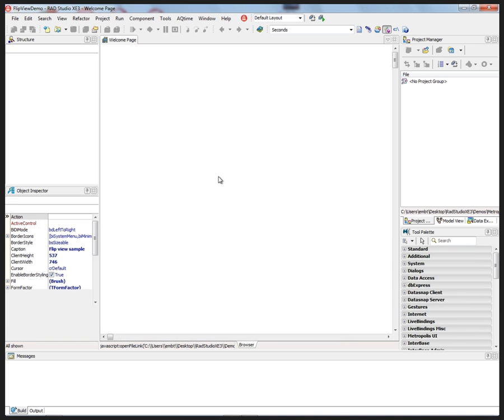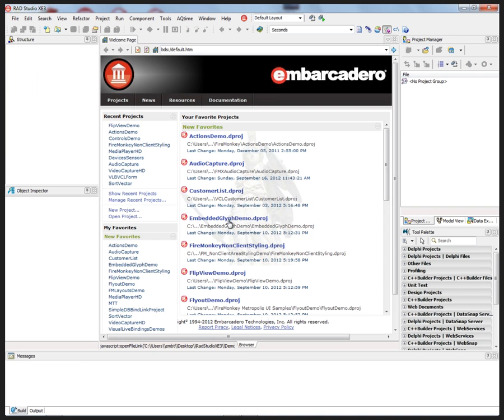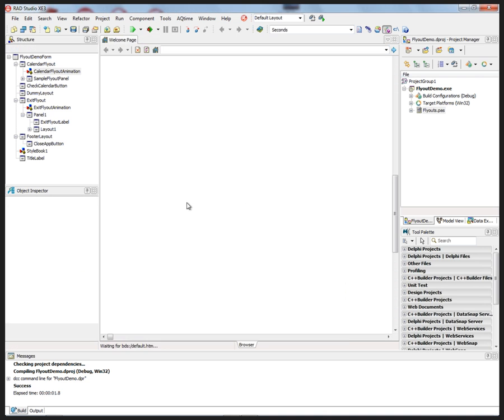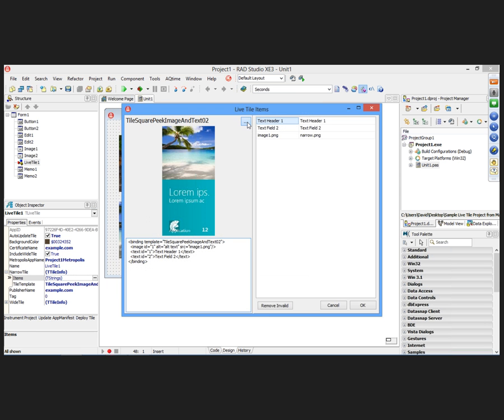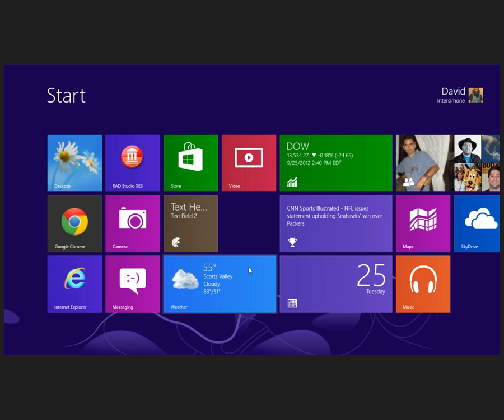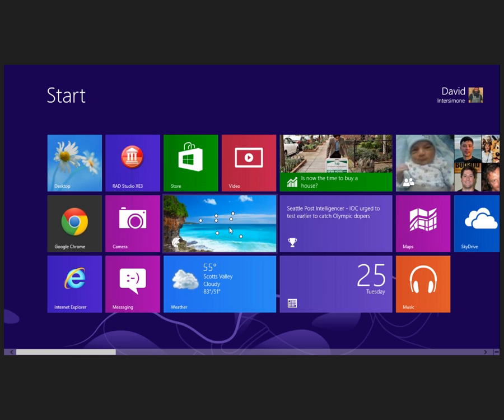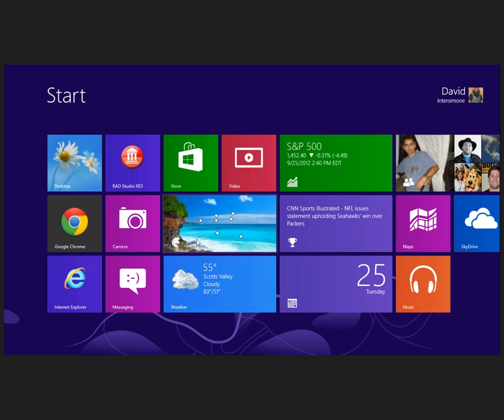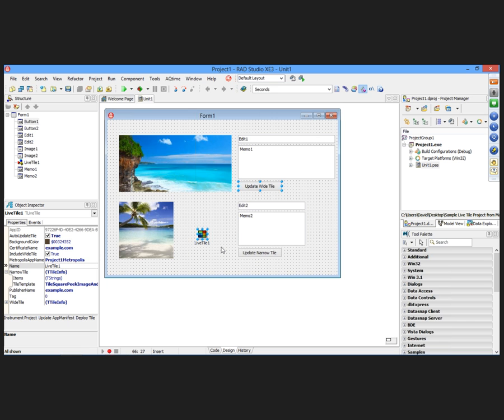Windows 8 UI functionality for you RAD Studio XE3 VCL and FireMonkey apps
Windows 8 will be available this month.  To take advantage of Microsoft's launch and your customers and users who will get new computers with Windows 8 or who will upgrade to Windows 8, you'll want to get your VCL and FireMonkey applications ready for the Windows 8 look and user experience.  Using RAD Studio XE3, Delphi XE3 and C++Builder XE3 you can easily create Windows applications that incorporate the latest Windows 8 styling and functionality in an easy and accessible way. In the first video of this series, you saw how to use Metropolis UI project templates for VCL and FireMonkey 2 to get a quick start building Windows 8 applications including blank form, grid style, and split layout style. You also saw how to easily convert your existing VCL and FireMonkey forms to the Windows 8 style. In this quick video you will see how to add Windows 8 user experience and functionality to your VCL and FireMonkey applications using FlipView, FlyIn/FlyOut and LiveTile examples. The new Live Tile integration gives your applications running on Windows 8 Enterprise edition (or Windows 8 Professional edition with a developer key) a presence in the Windows 8 Start Screen and even enables your applications to communicate with the tiles without having to use WinRT. With Delphi XE3, C++Builder XE3 and Metropolis UI, you have one of the quickest and easiest ways to create Windows 8 UI style applications.